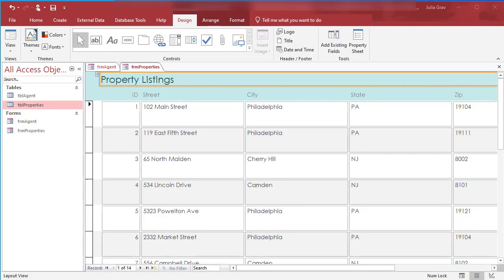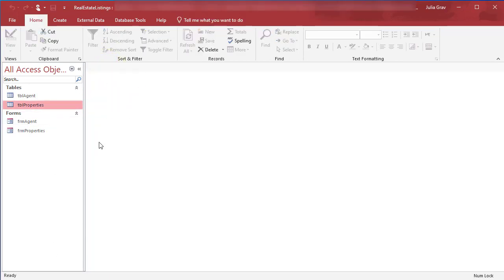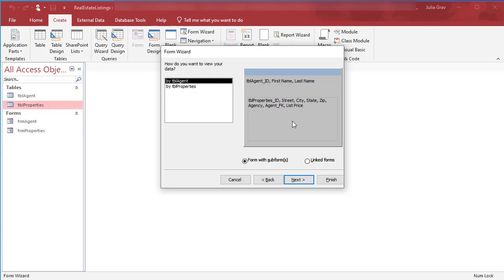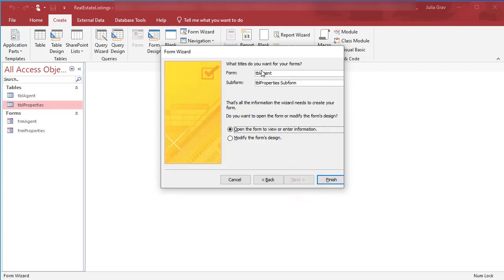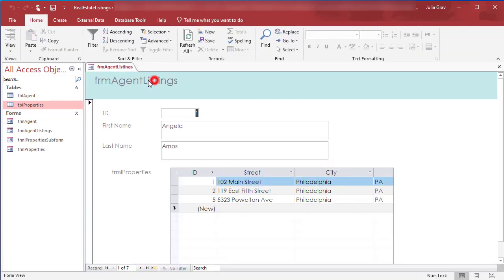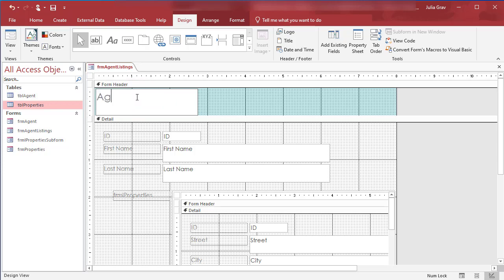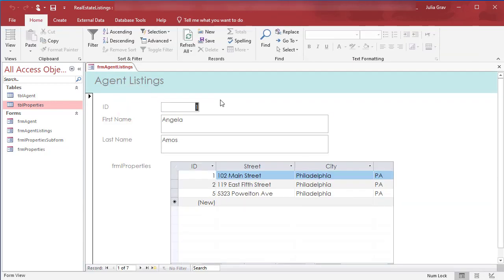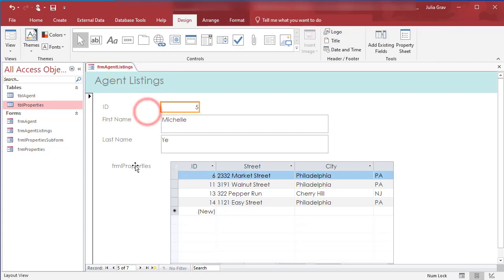Access - Split Form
This video demonstrates how to create a basic split form in Access.